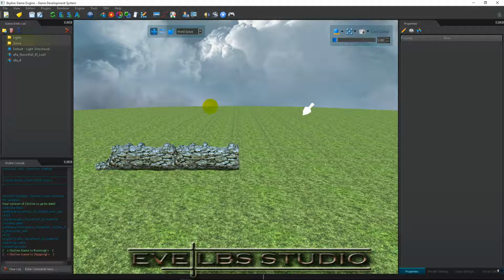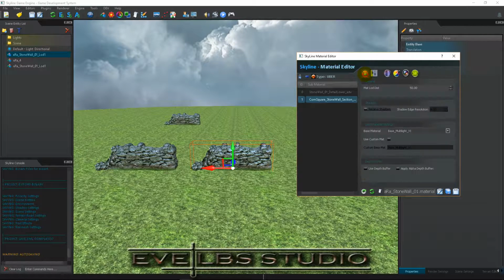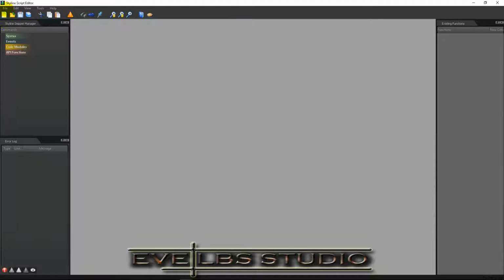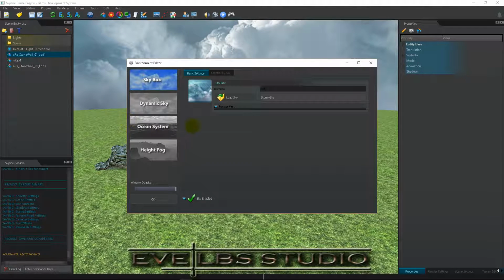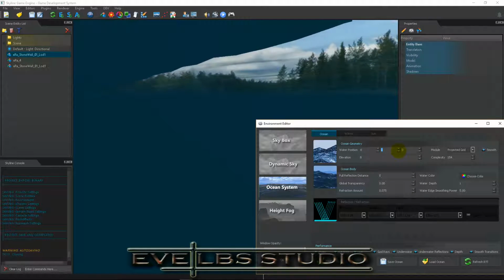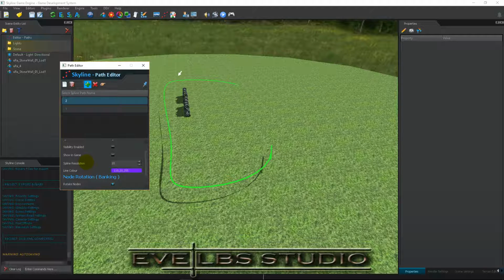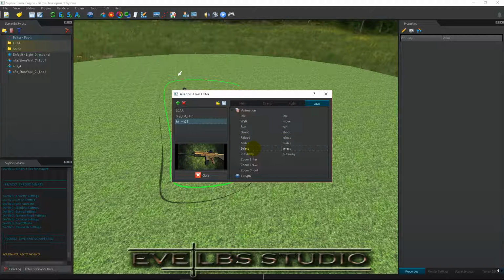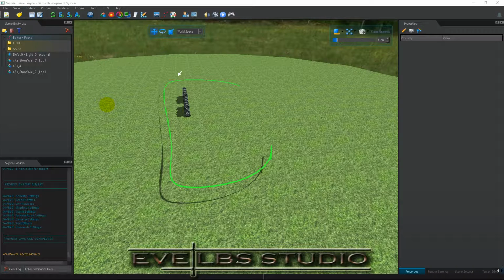Editors within Skyline Game Engine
This is a brief overview of the editors within the Skyline Game Engine(skyline development platform).

Visual Mechanics editor
Script Editor
Spline Paths
and more

Here I show a brief overview of the editors available to you when using the Skyline Game Engine, this is not all of the editors planned for the development platform by far but it shows you how much easier it is to use Skyline Game Engine than tradition game engines.